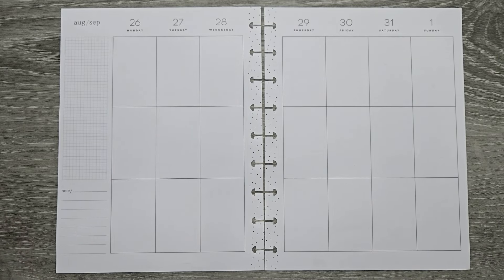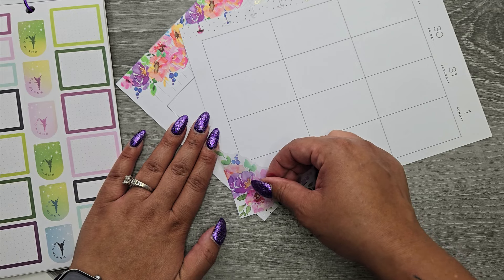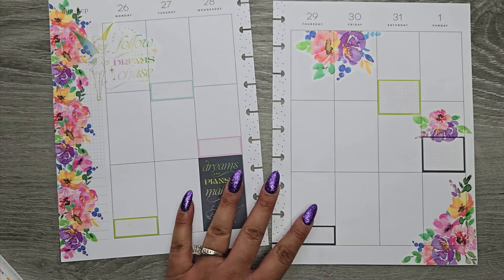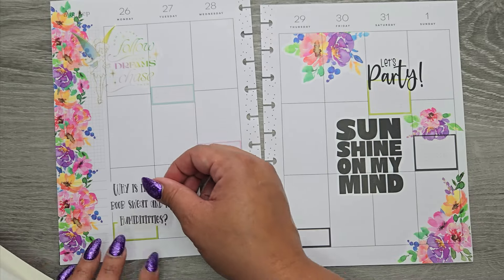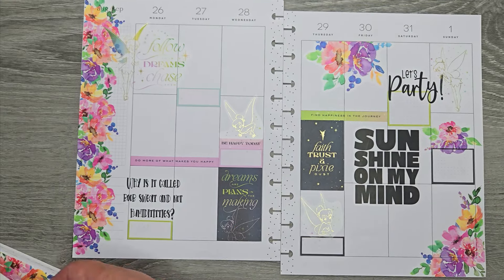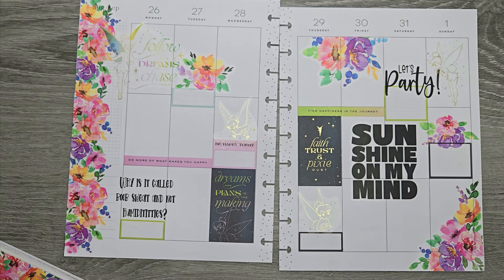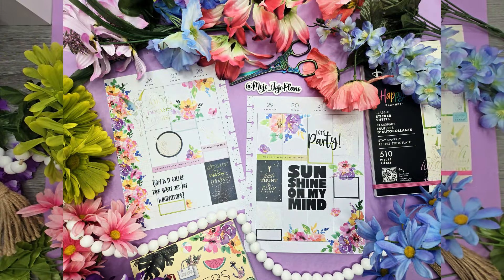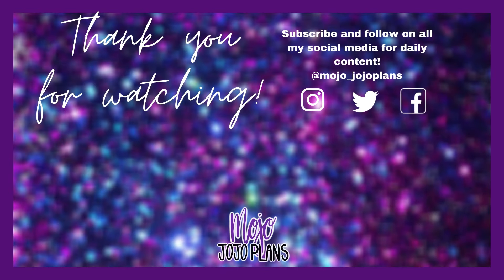2024 Classic Plan With Me August 26th- September 1st PLUS How I Flat Lay Photos